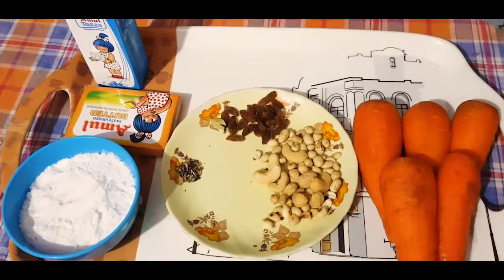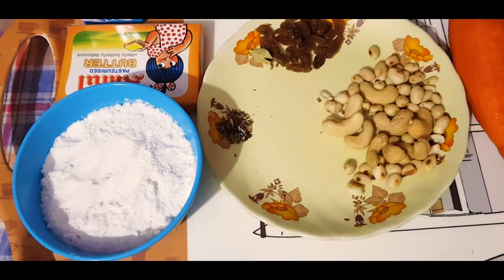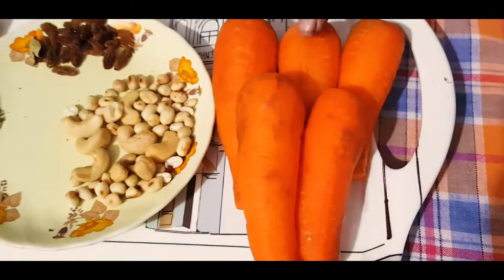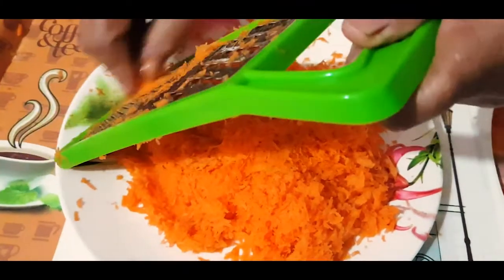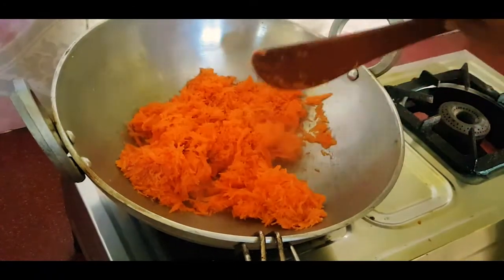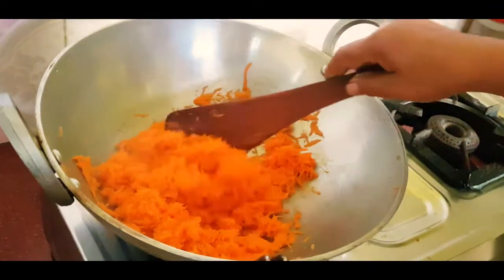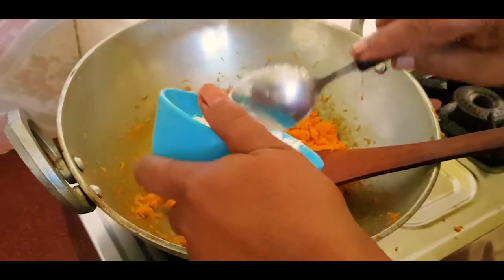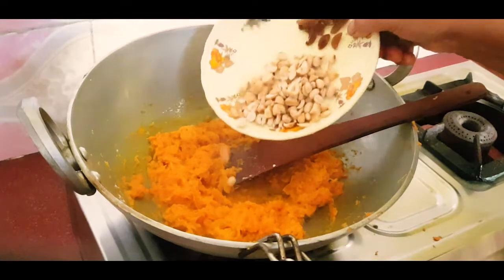গাজৰৰ হালৱা I Gajar ka Halwa I Recipe in Assamese I by Punyalata Gogoi